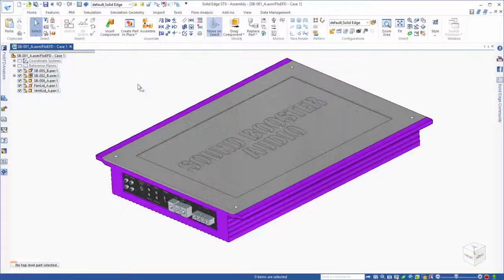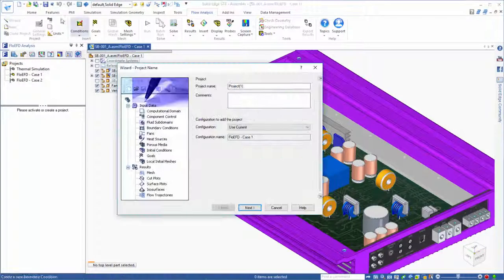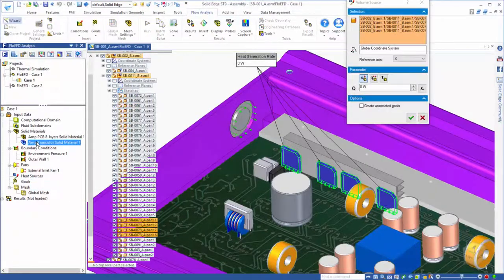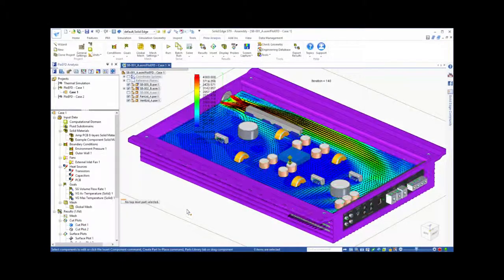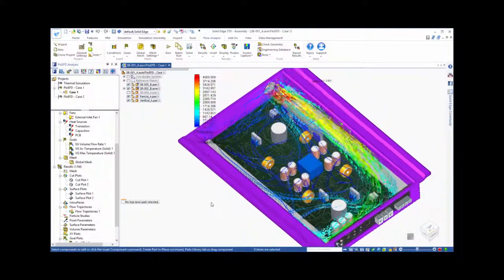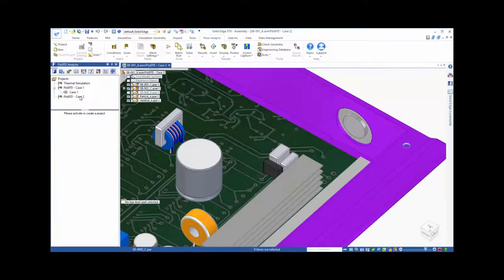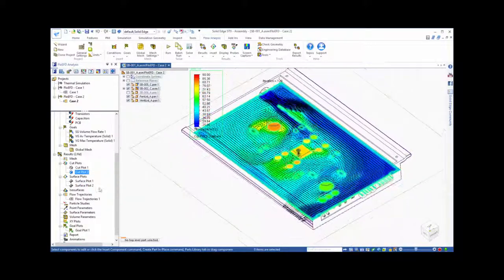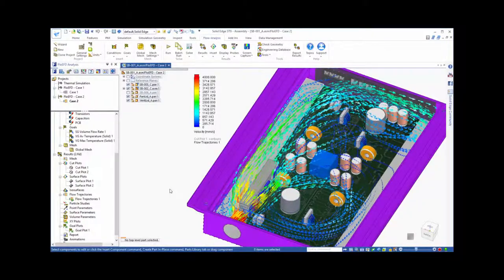FloEFD Solid Edge 전자기기 냉각해석 데모 영상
유체해석의 새로운 솔루션 FloEFD 를 소개합니다.
SolidEdge 등 CAD 환경에서 손쉽게 사용할 수 있는 설계자 전용 유체해석 프로그램.
전자제품의 냉각팬 효율과 전자기기 내부 온도, 유체 현상을 알아보세요.